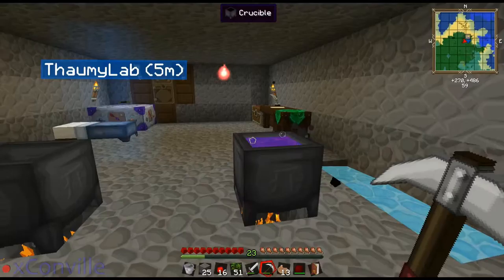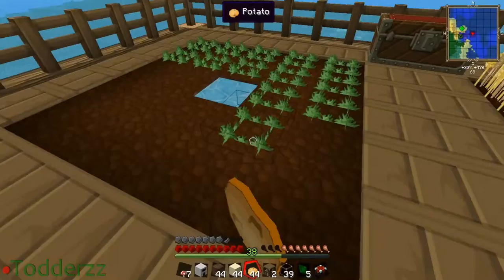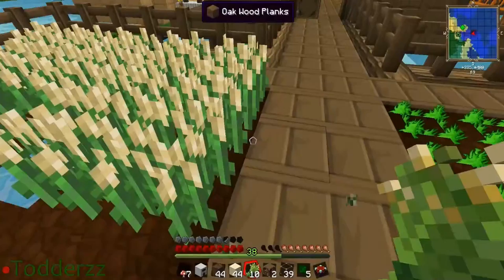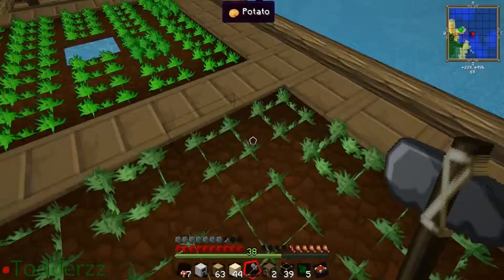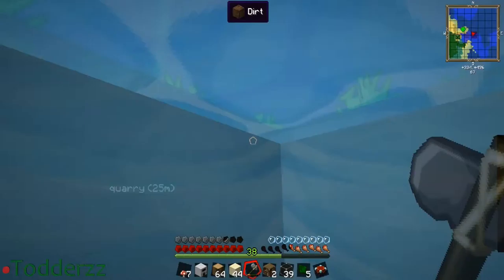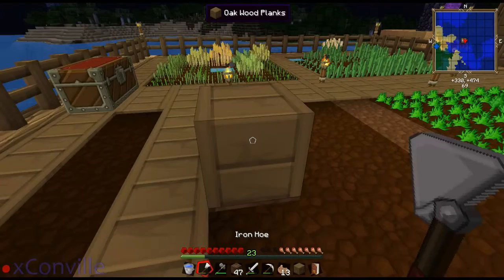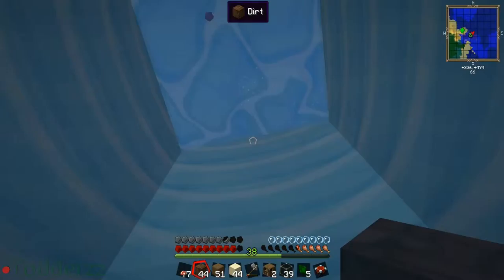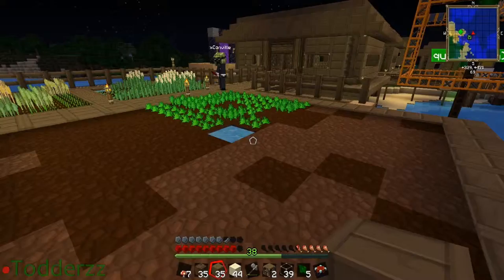FTB Unleashed: Episode #21 "Round the outside.. Round the outside"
We both get to work on expanding the farms until Todd gets a mysterious crash.